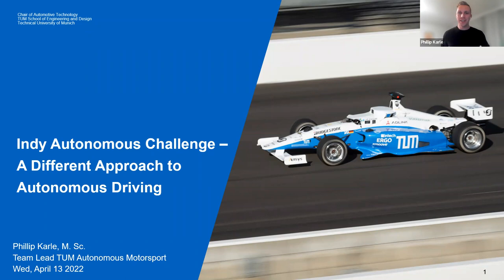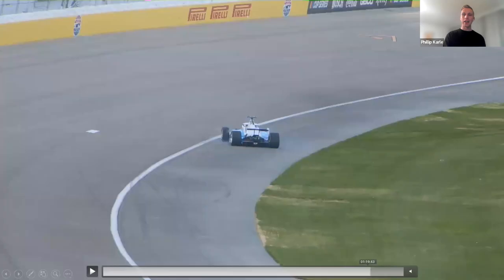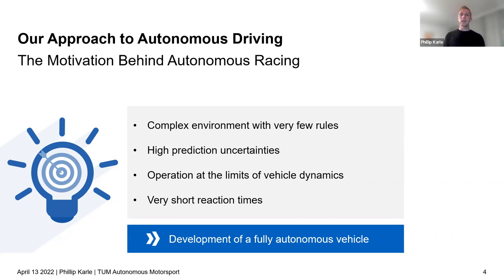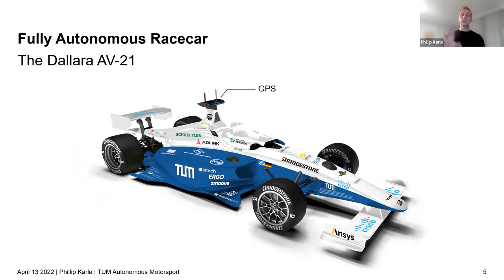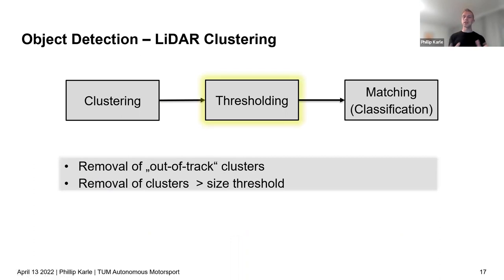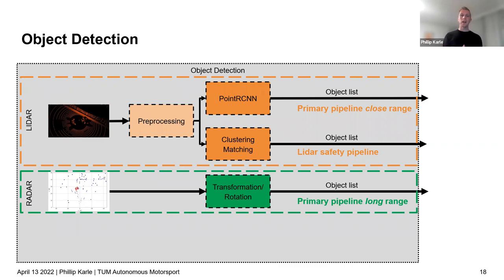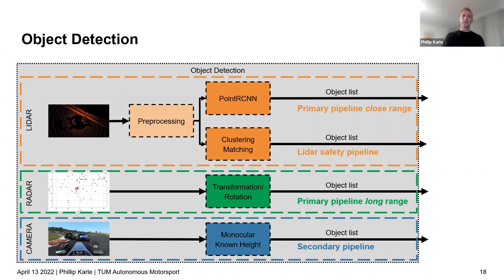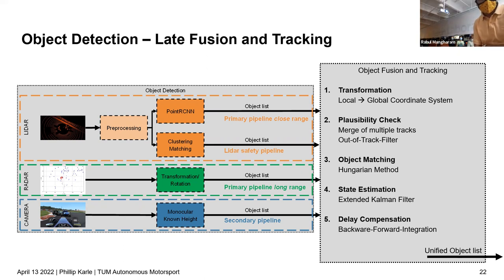F1Tenth - L24 Racing (and Winning) the Indy Autonomous Challenge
Phillip Karle - F1Tenth Guest Lecture